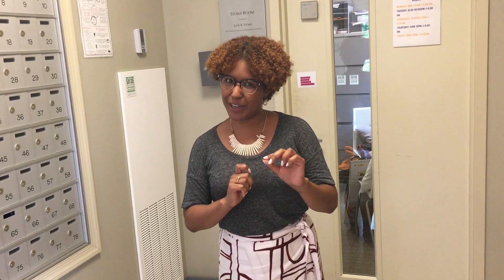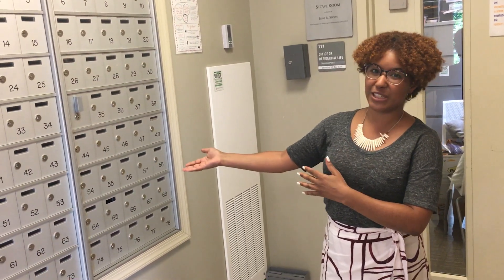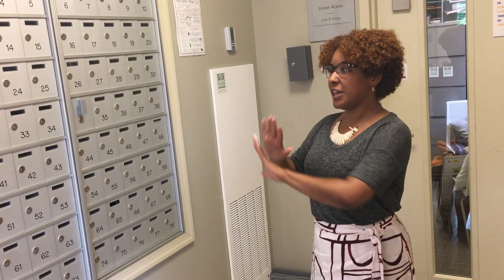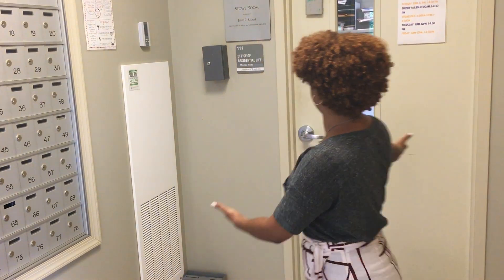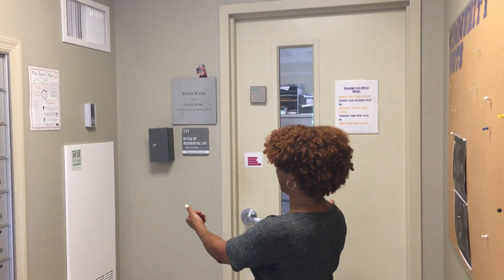Wesley Survival Tips 2018: Residence Life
Countdown to Orientation 2018: Wesley Move-In Day is coming up and Director of Residence Life Monica Sharp shares a few Wesley Survival Tips as students settle into residence life!